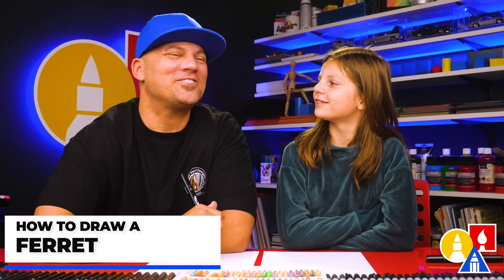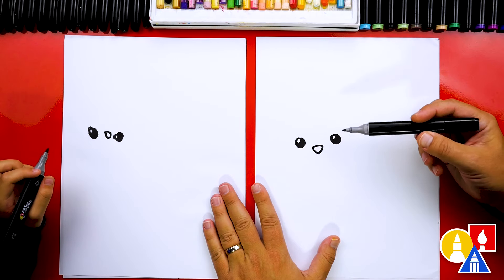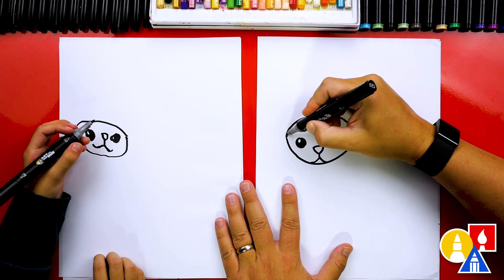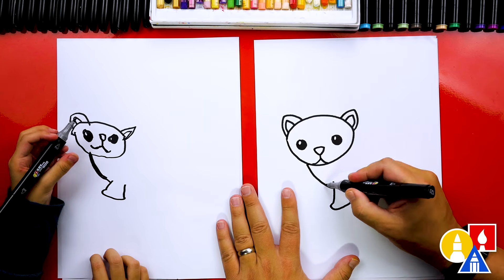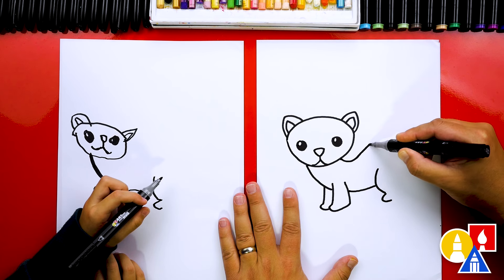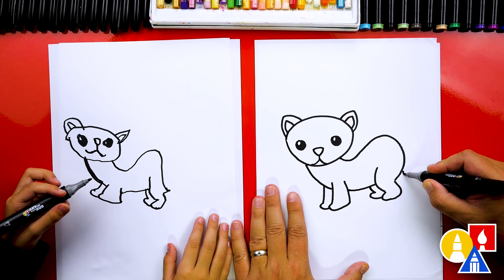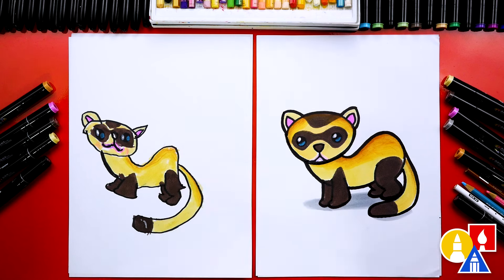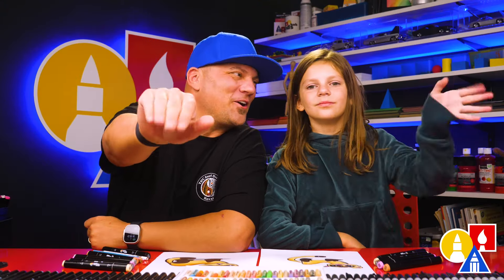How To Draw A Ferret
Hey there, art friends! In today's lesson, we're learning how to draw a ferret! 🐾 We hope you have a lot of fun following along with us! Remember, it's ok if your drawings look different than ours. The most important thing is to have fun and practice.

Materials:
Art For Kids Hub markers 🎨
Marker paper 📄
Colored pencils 🖍️

 Fun Fact:
Did you know that ferrets are part of the weasel family and are very playful animals? They love to explore and can often be found tunneling through tubes!

 Chapters:
00:00 Introduction - Art Supplies
00:14 Let's draw a ferret
04:38 Time to color!
04:57 Finished!